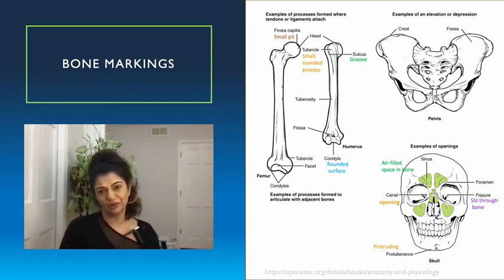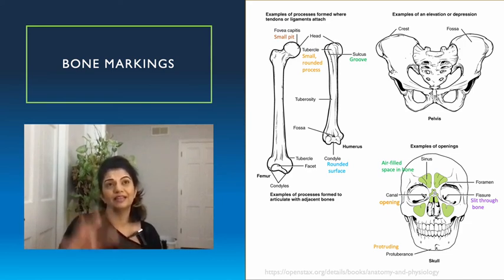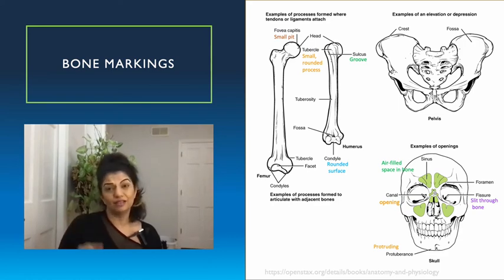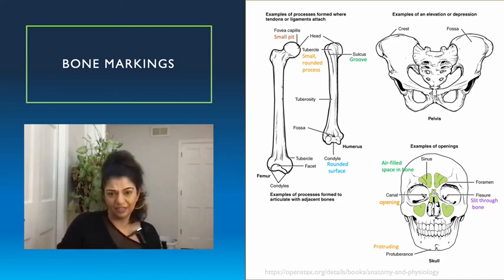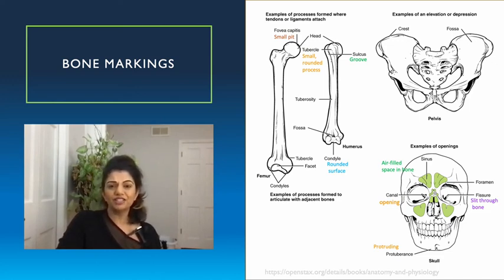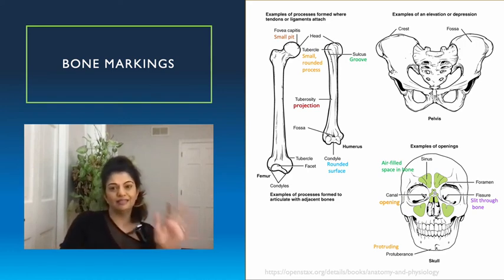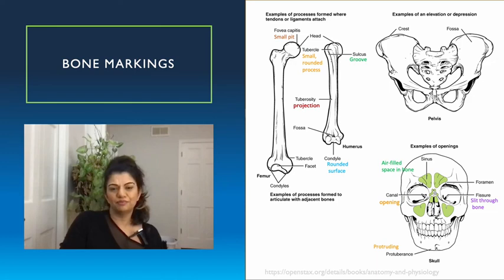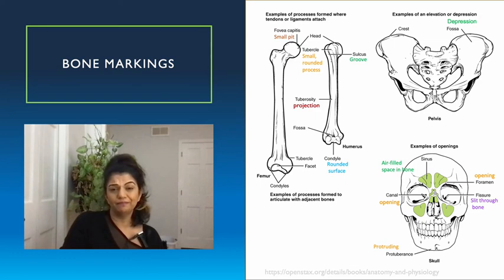📌 Anatomy & Physiology Made Simple | Bone Structure Mind Map 🧠🦴 📢 Struggling to understand bone